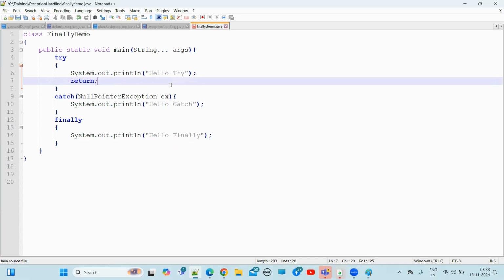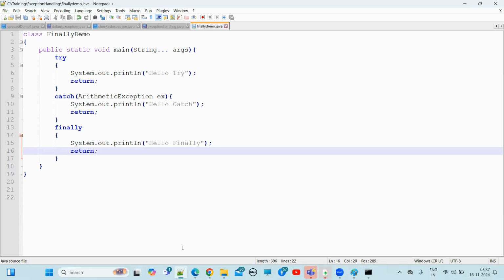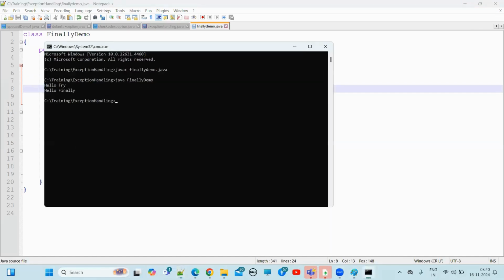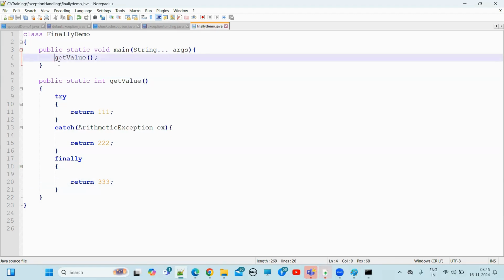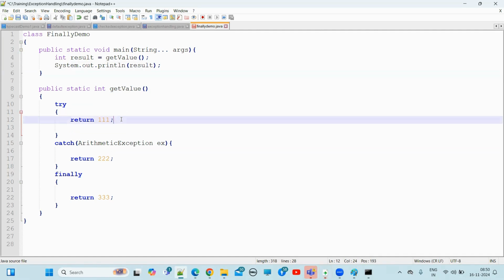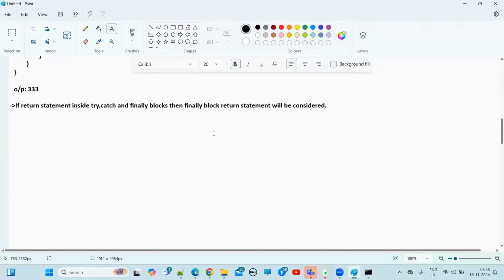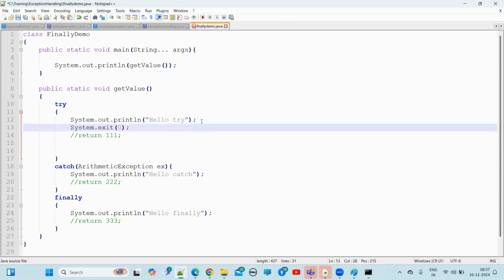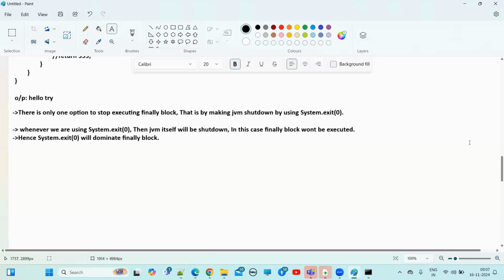More Insights in FinallyBlock in Java|Java Tutorial|Java for beginners 2025 |Full Stack JavaTraining